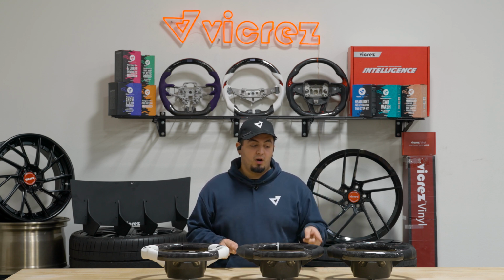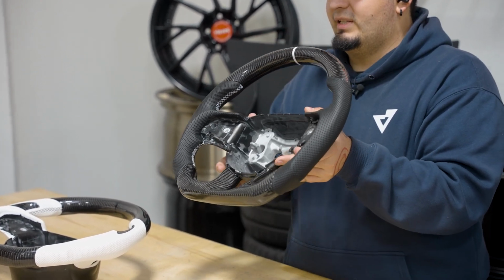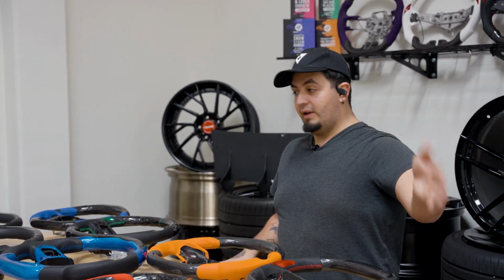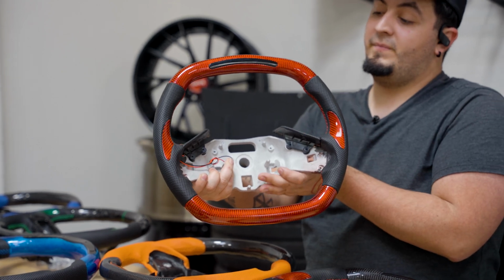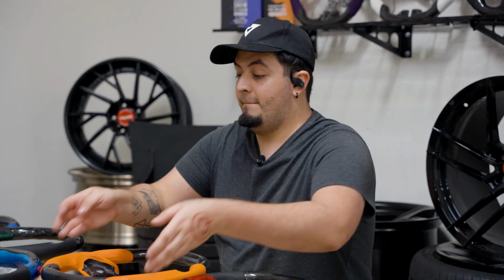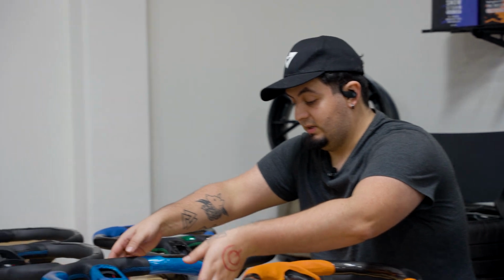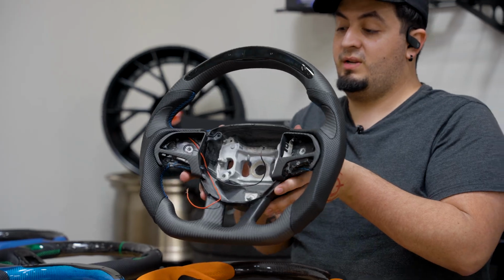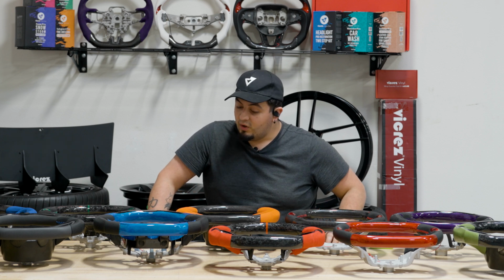Vicrez: Crafting Your Personal Touch - Fully customizable steering wheels | EP.4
🛒 Vicrez.com
✈️ shipping worldwide
✅ Use vicrez vicrezvinyl vicrezperformance ✅